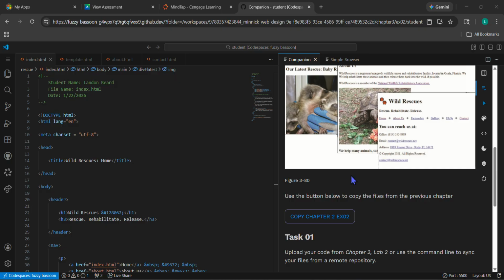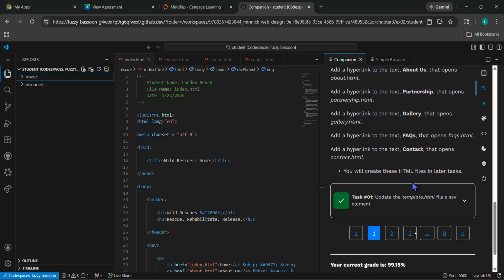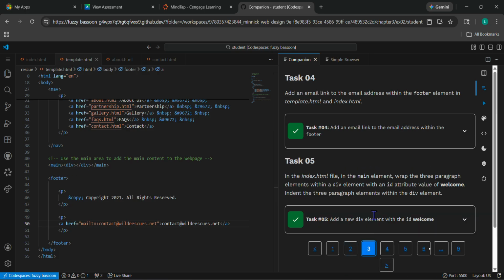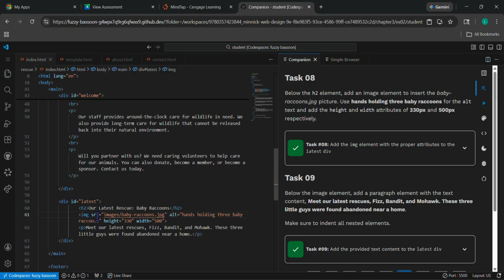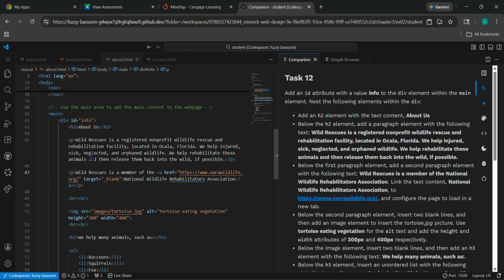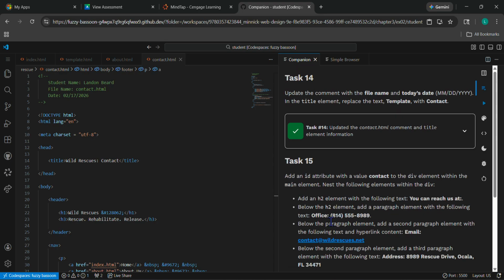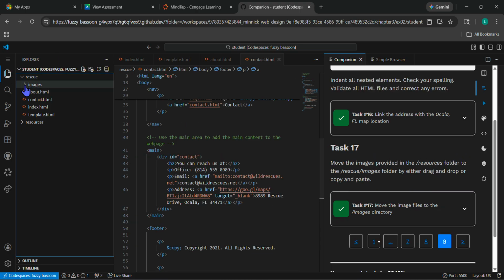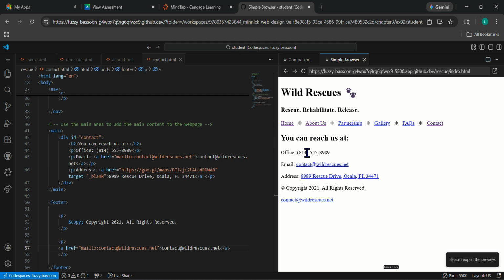Web Development Chapter 3 Lab 3 Reflection